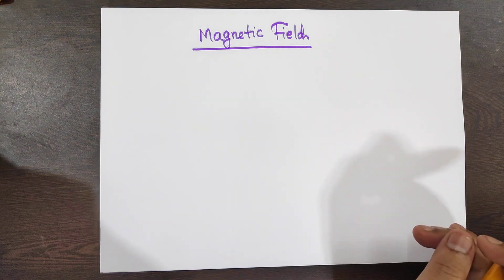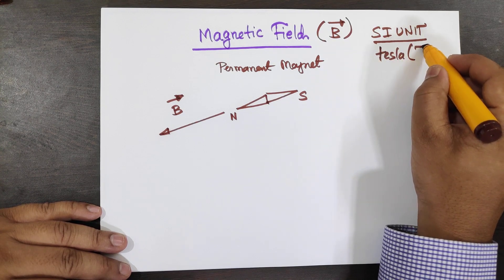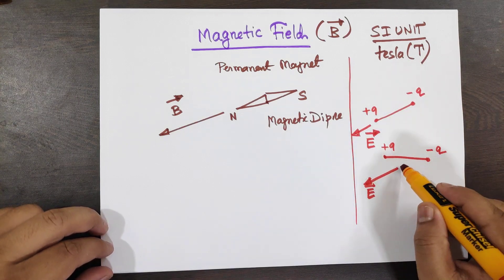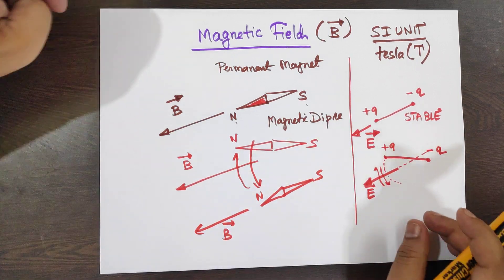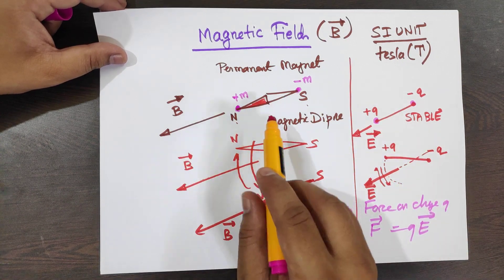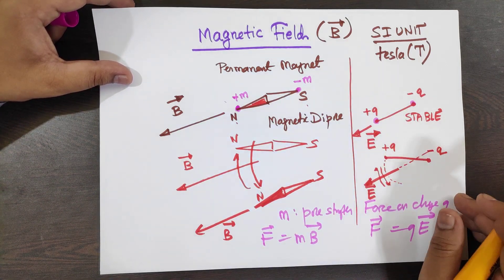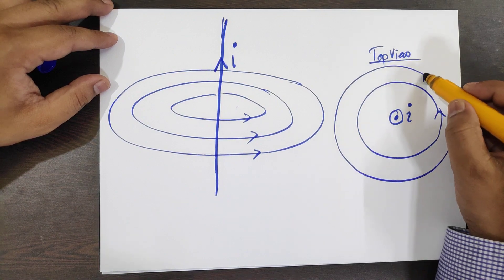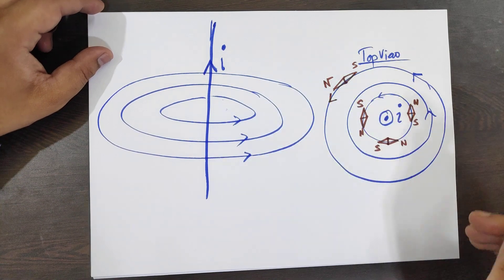Magnetics-1 | Magnetic force on moving charge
Magnetics Lec-1
Motion of charge in magnetic field
In this lecture the magnetic force on a charge moving in magnetic field is discussed.